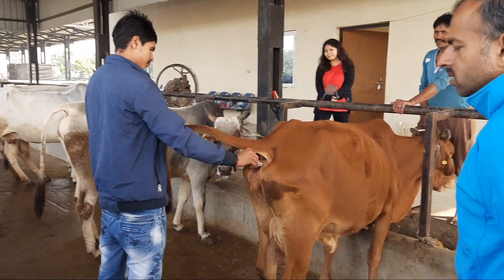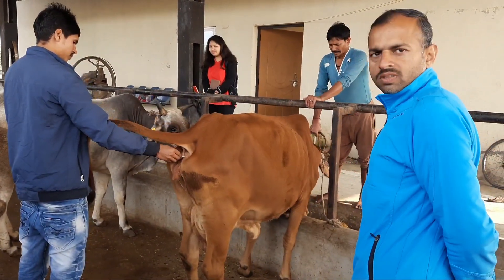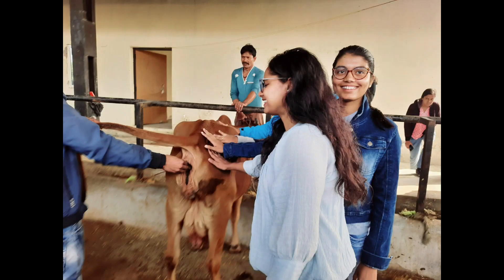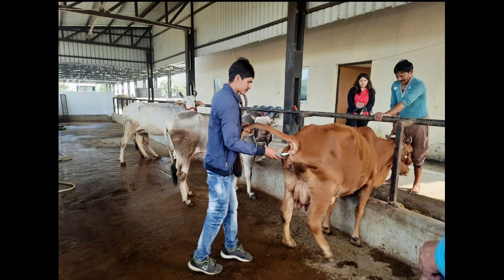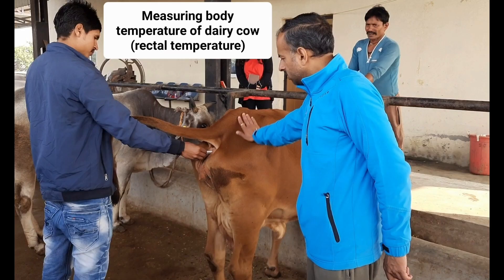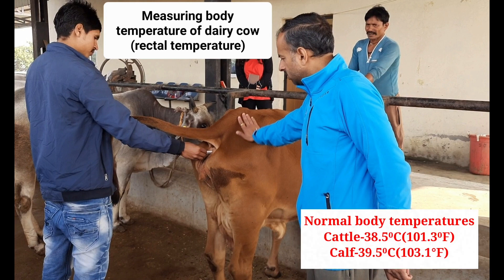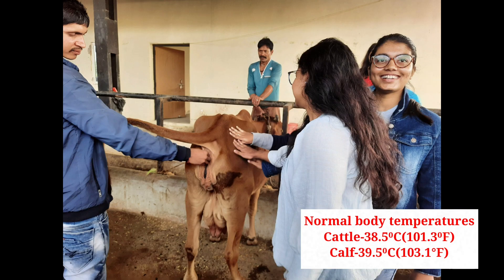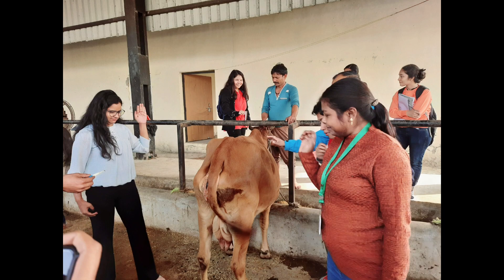Measuring body temperature of cattle(Rectal temperature of dairy cow)